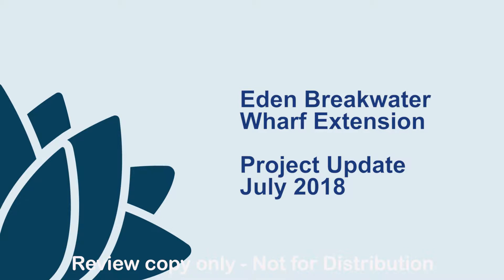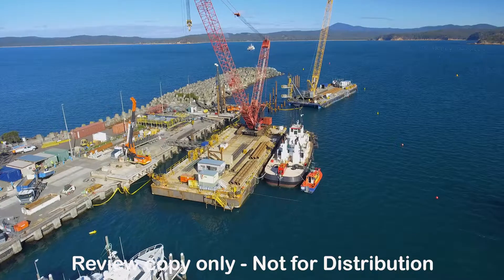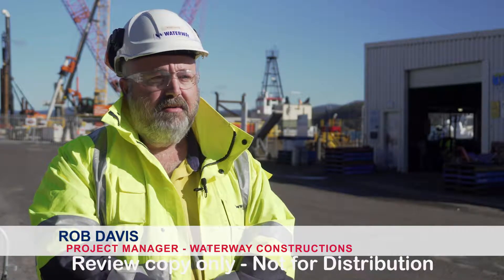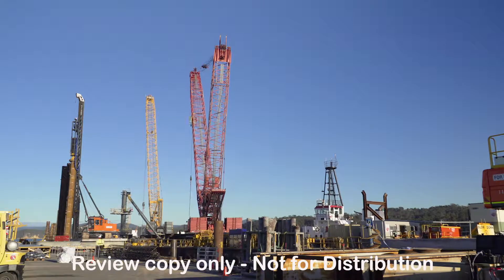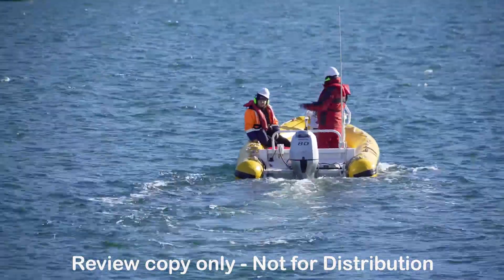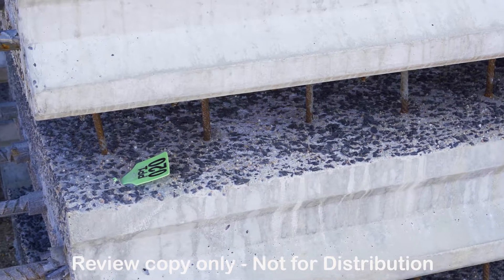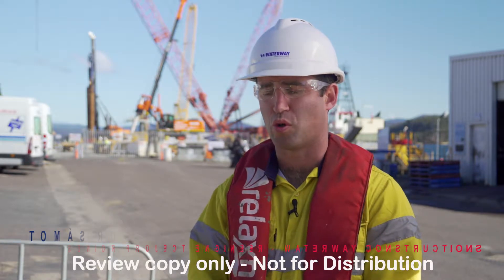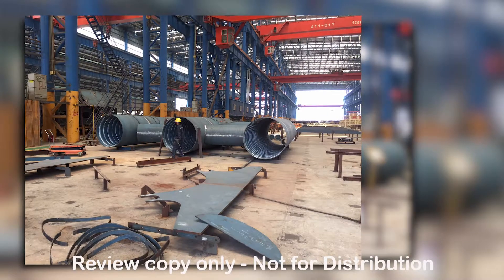MF_Eden Breakwater Project- July UPDATE_V2